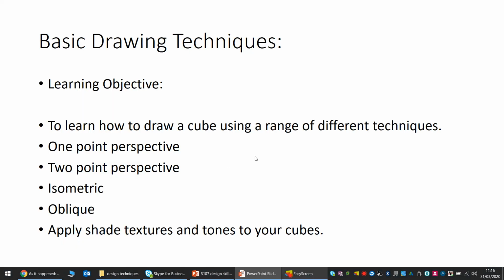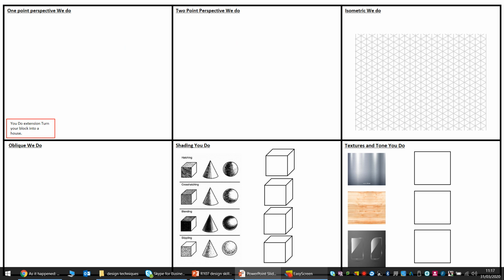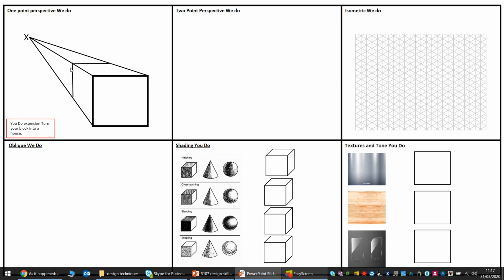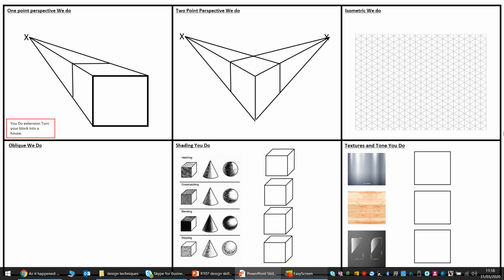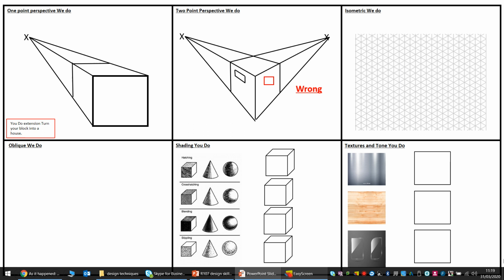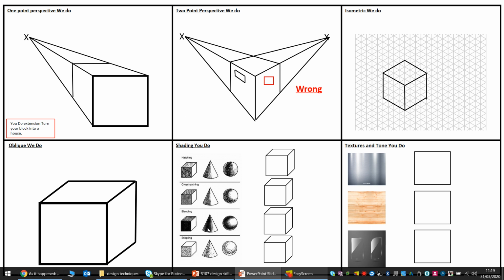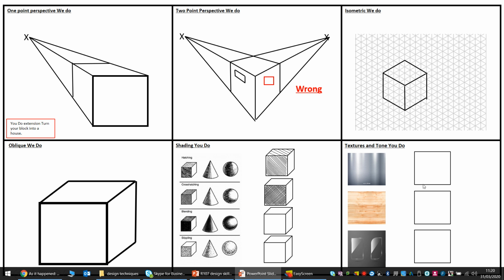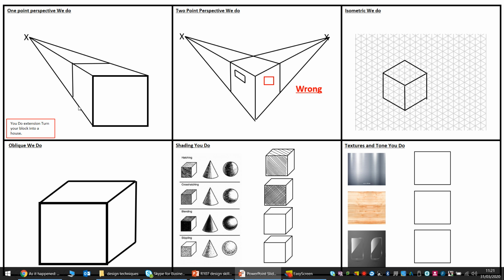Basic Drawing Techniques Lesson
Drawing a cube using different drawing techniques.
1 point perspective
2 point perspective
isometric
oblique
shading
textures and tone.
You will need pencil, ruler and pencil crayons.